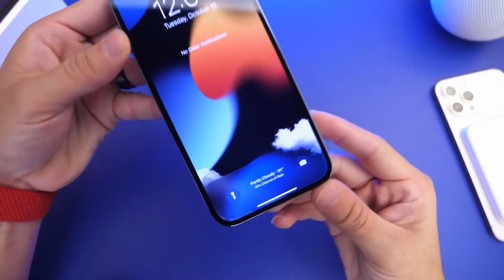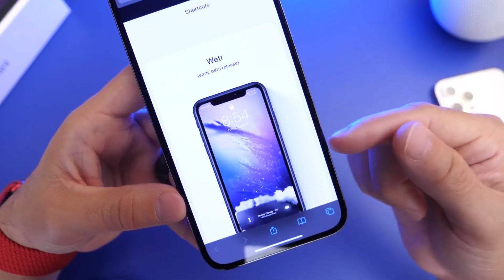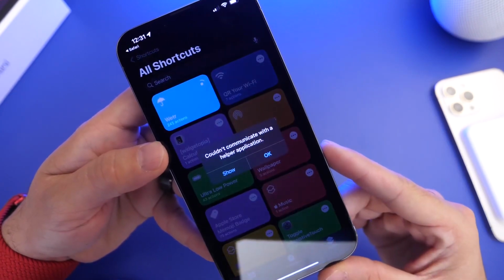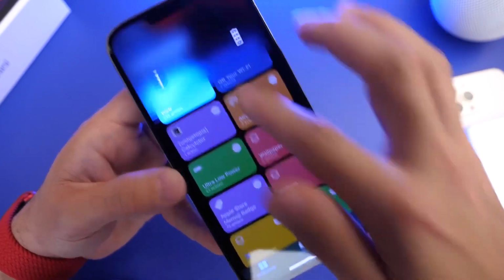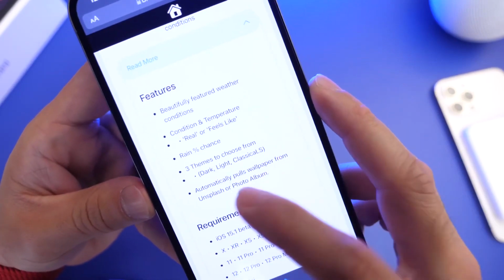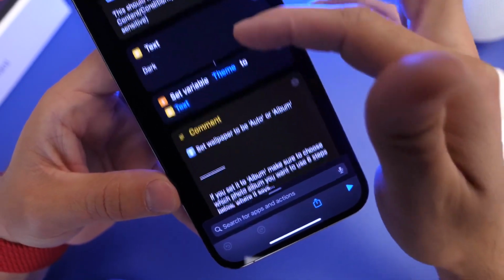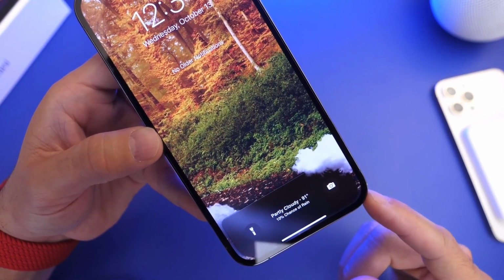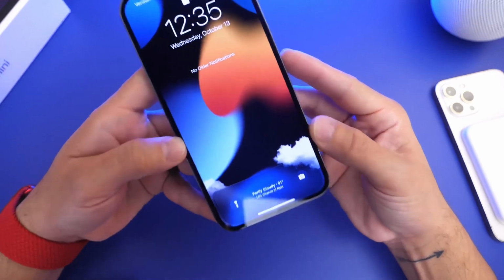How to Enable WEATHER on LockScreen iOS 15 NO JAILBREAK Full HD